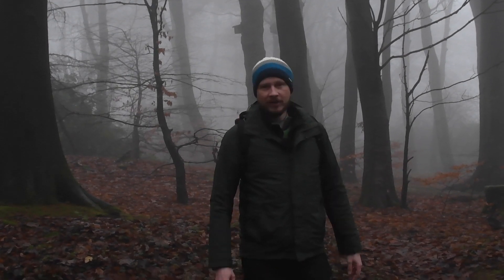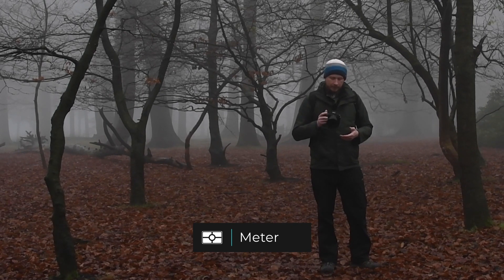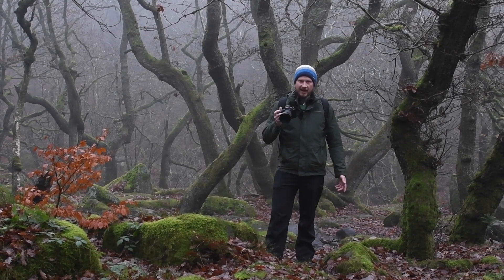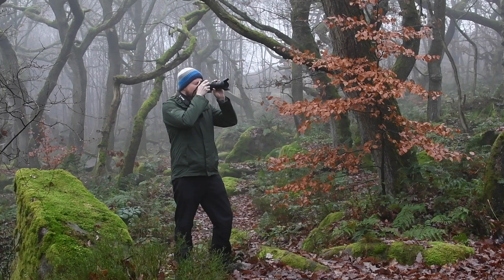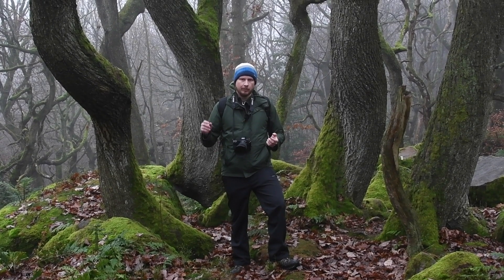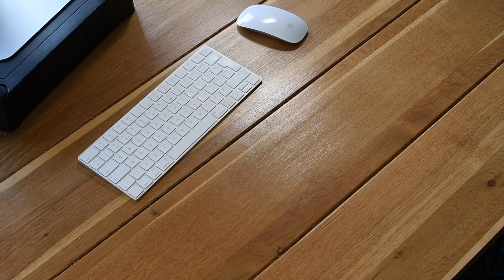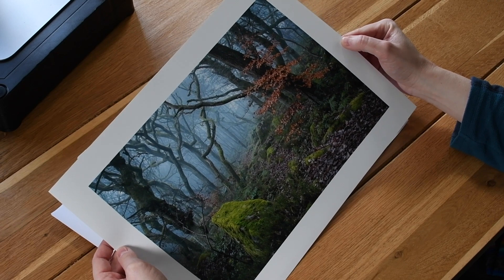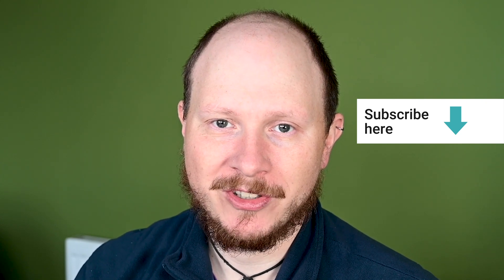Camera Settings for Woodland Photography with a Nikon Z7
With another foggy morning landing last weekend, I couldn't resist getting back into the woods for some misty, magical forest photography. In this video I'm sharing all of my Nikon Z7 settings, from white balance and metering, to aperture, shutter speed and ISO.